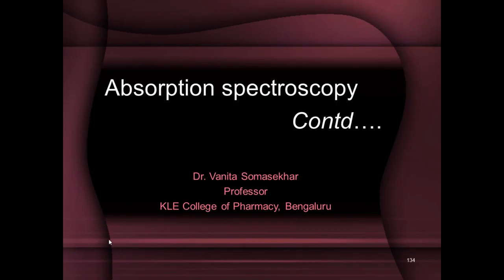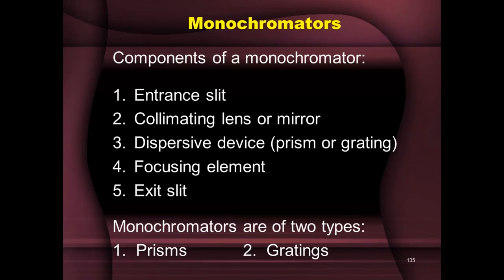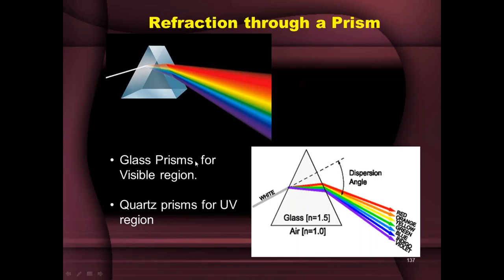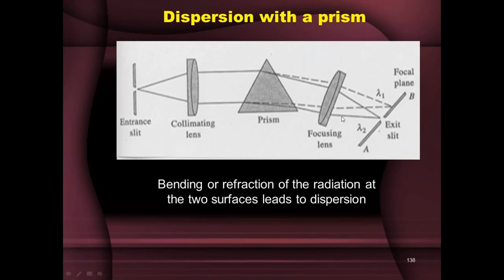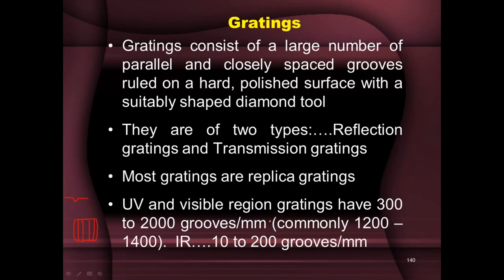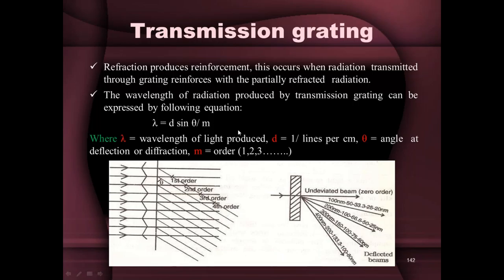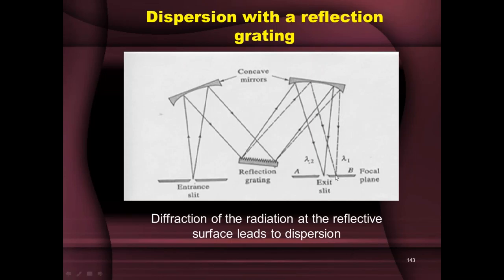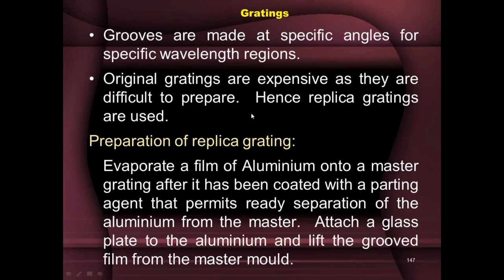video 2020 10 14 13 12 13